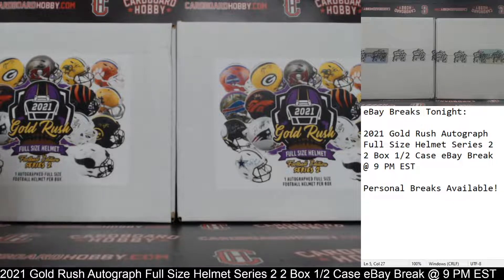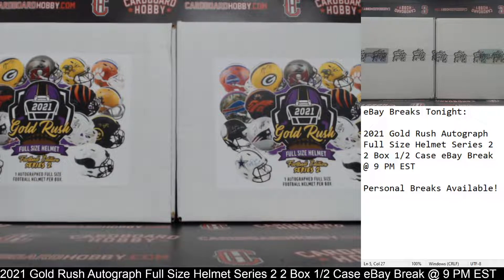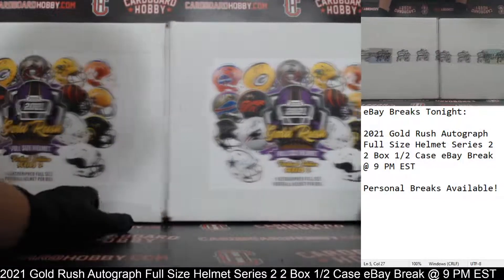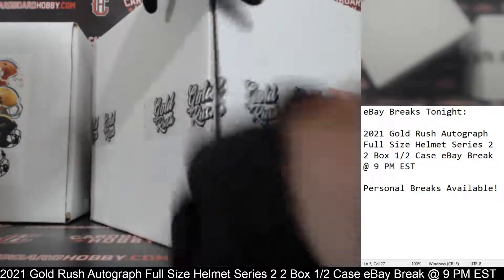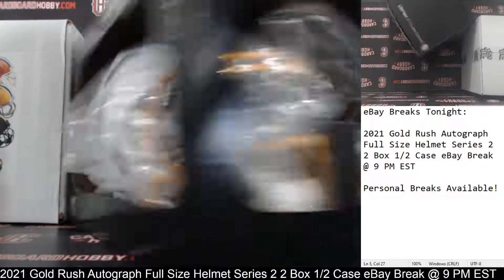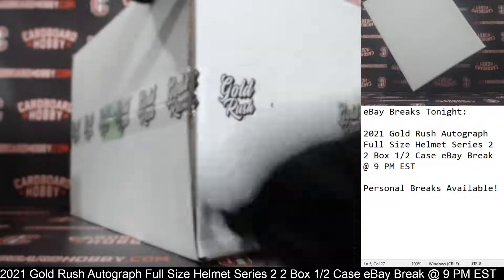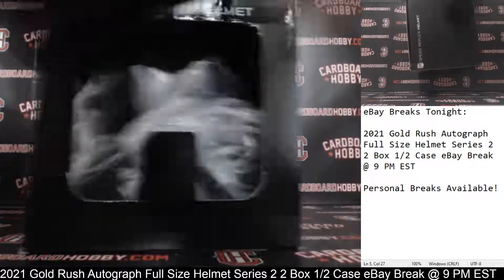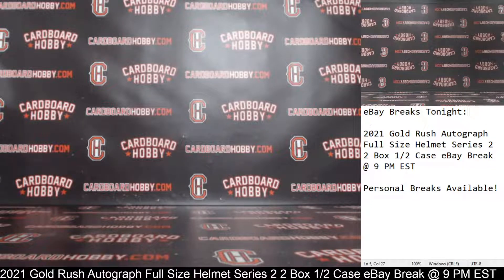2021 Gold Rush Autograph Full Size Helmet Series 2 2 Box 1/2 Case Break eBay 7/13/2021